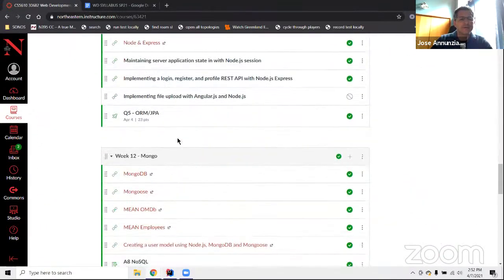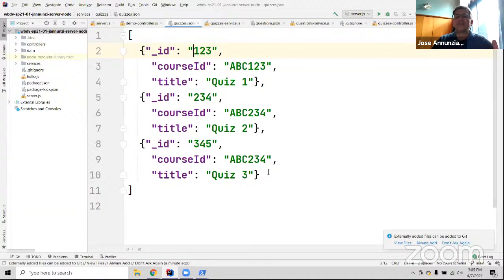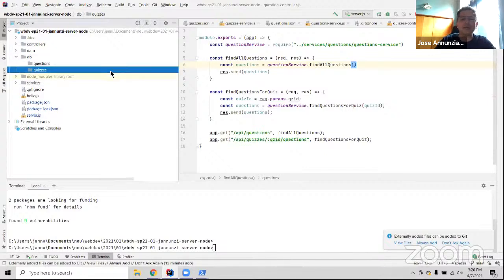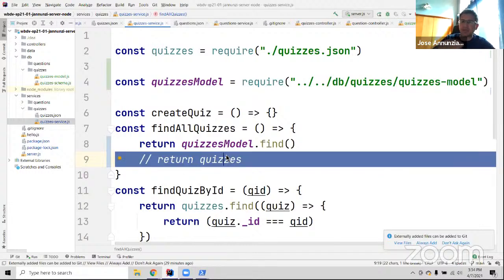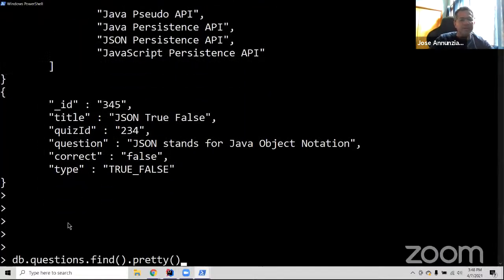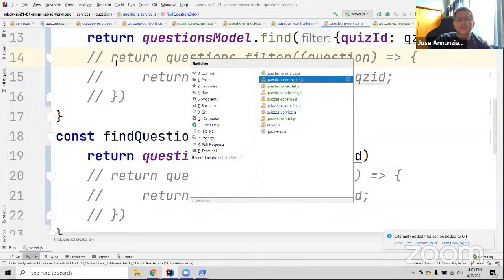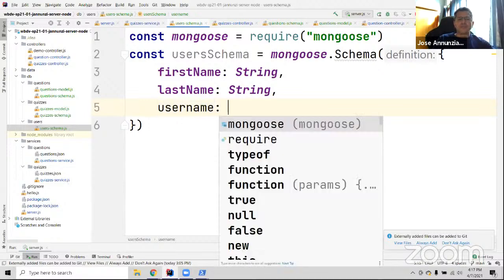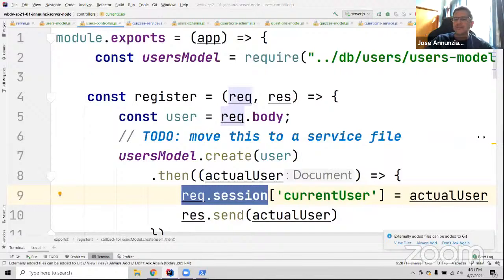Mongoose - CS5610 01 SP21 - W12.2